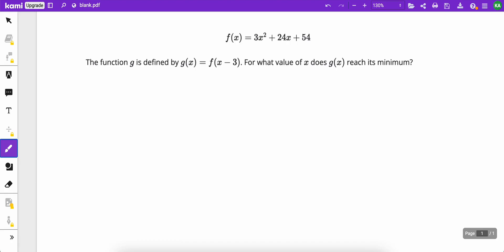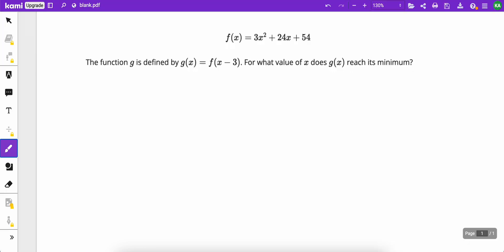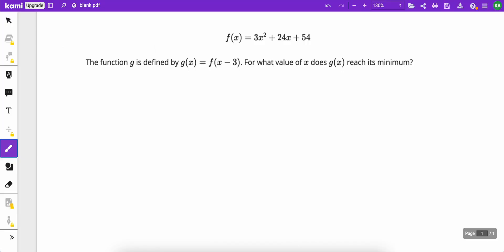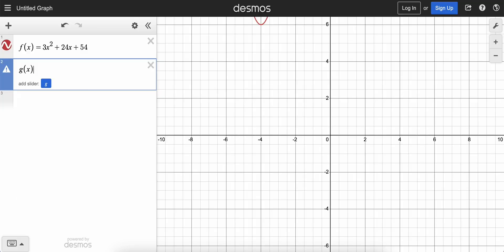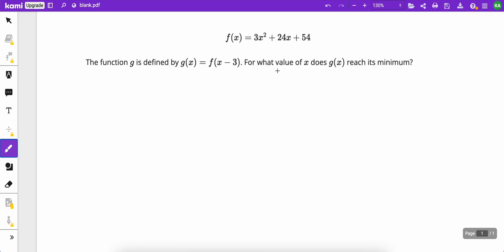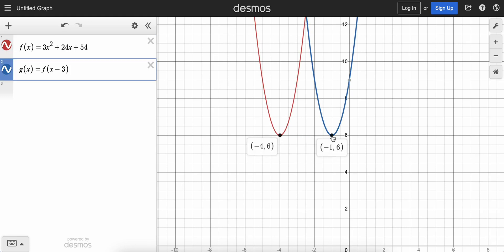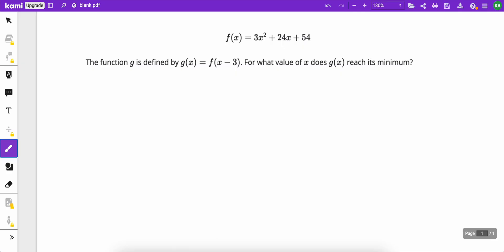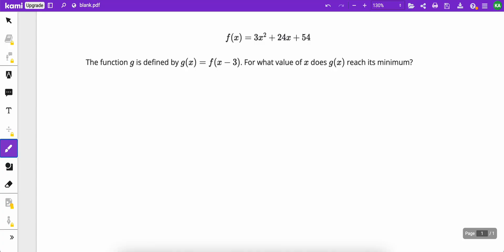Desmos SAT Mini Lesson: When We're Given Two Functions, f and g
Working with two functions on the SAT using the Desmos calculator